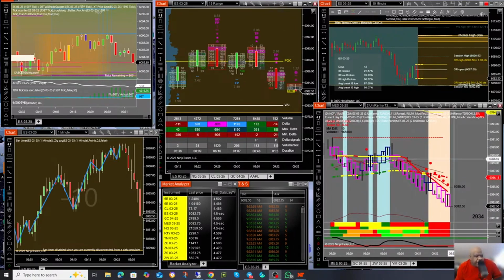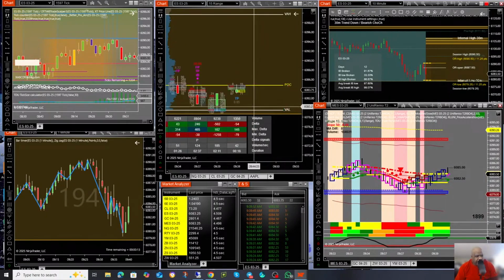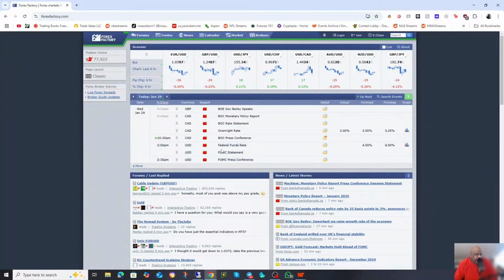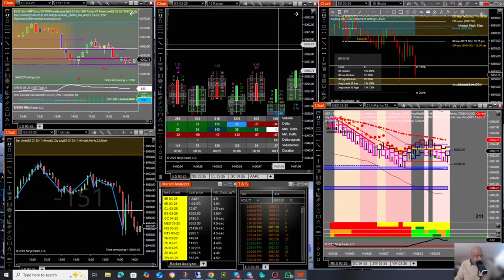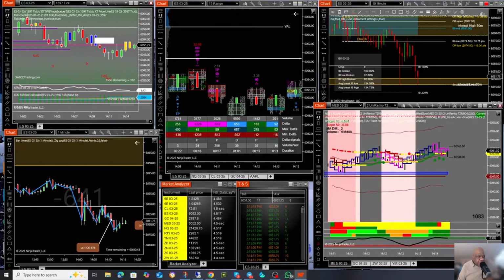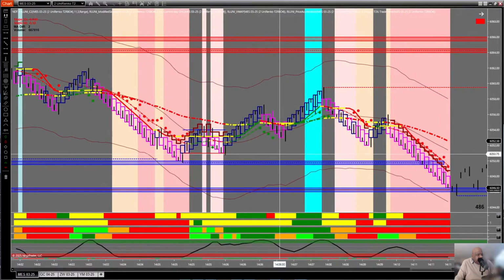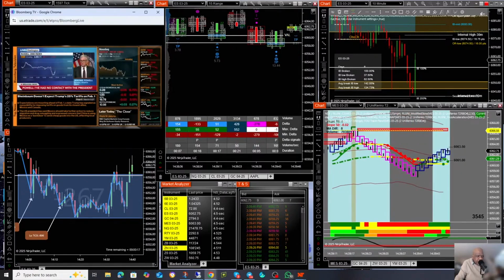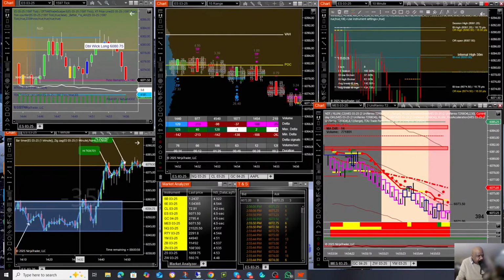Navigating FOMC Volatility: Live ES Futures Trading and Market Analysis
Join Joseph from Smart Money Traders for a live trading session focused on the market's reaction to the FOMC announcement and press conference. We'll analyze the price action, order flow, and key levels as the market grapples with the news. We'll be looking for trading opportunities and managing risk in this volatile environment.

Key Moments:

Pre-FOMC Market Analysis: Setting the stage and discussing potential market scenarios.
Live Reaction to the FOMC Announcement: Observing the immediate market response to the news.
Analyzing Powell's Press Conference: Interpreting the key takeaways from the press conference and their impact on the market.
Identifying Trading Opportunities: Looking for potential long or short setups based on the market's reaction.
Risk Management in a Volatile Environment: Emphasizing the importance of stop-loss orders and position sizing.
Post-Conference Market Assessment: Analyzing the market's overall direction and potential future moves.